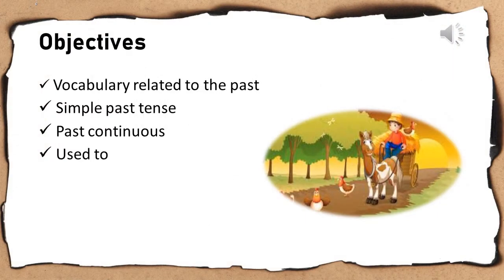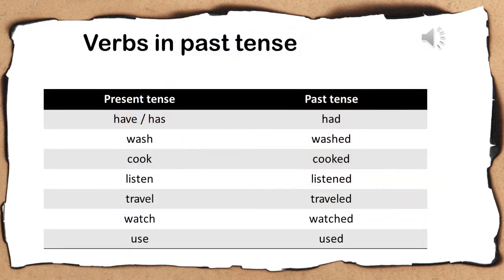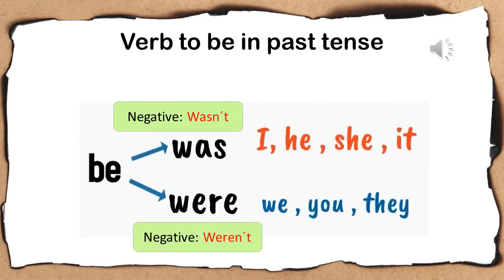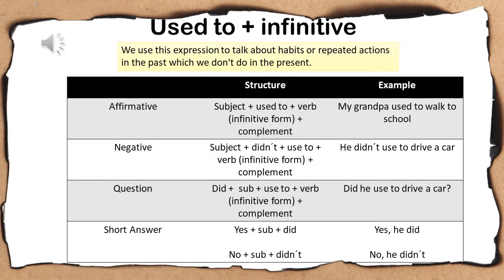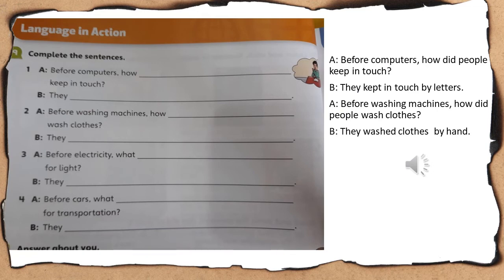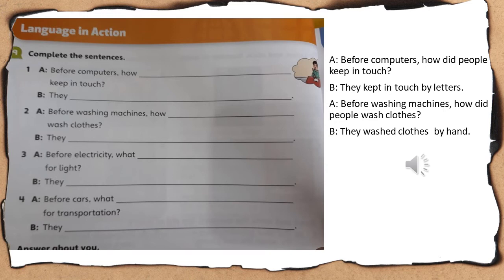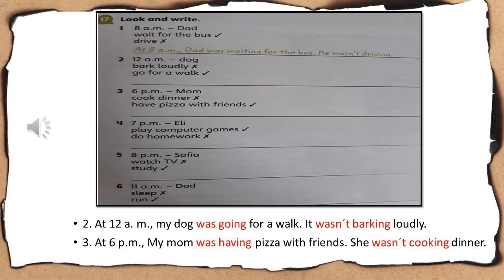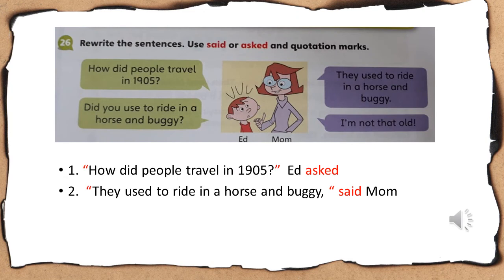CELEX GRUPO 8 060620